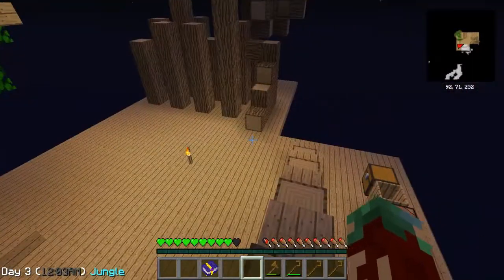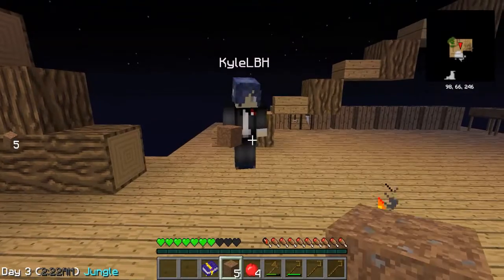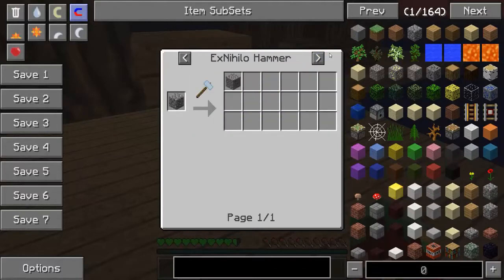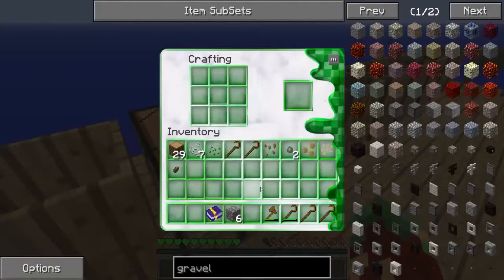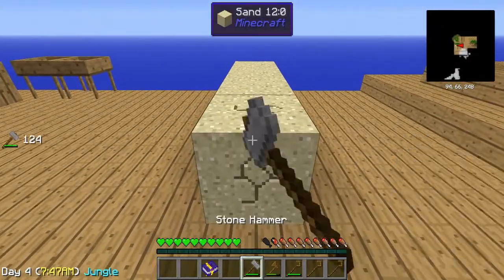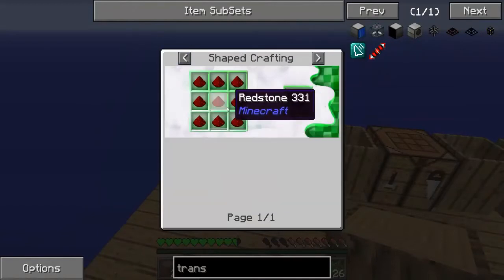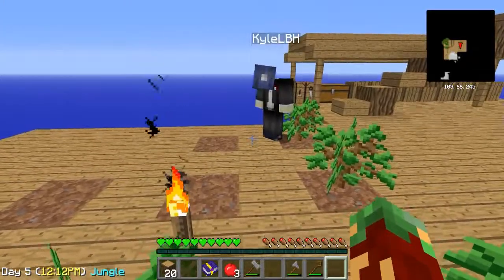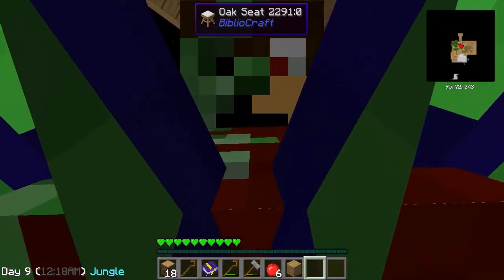Minecraft : SkyFactory - Episode 2 - SIEVING FECES?!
Welcome back to SkyFactory! In this episode, me and Kyle start sieving! What wonders will we get from sieving?! I think we get feces...